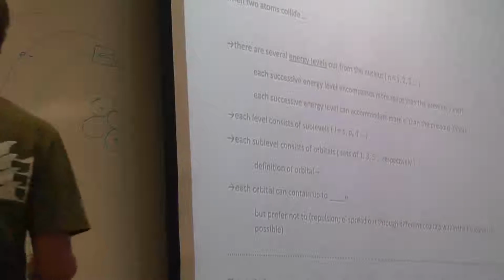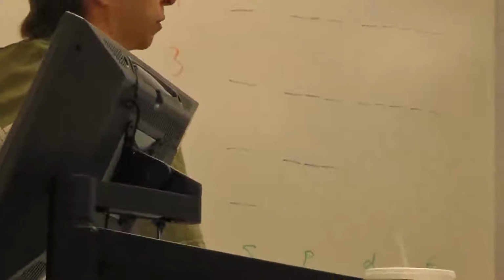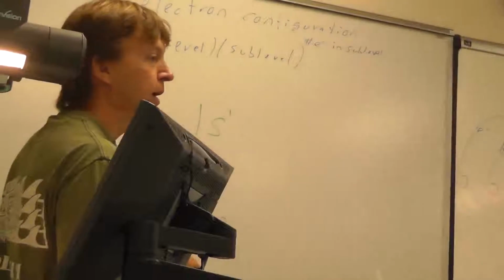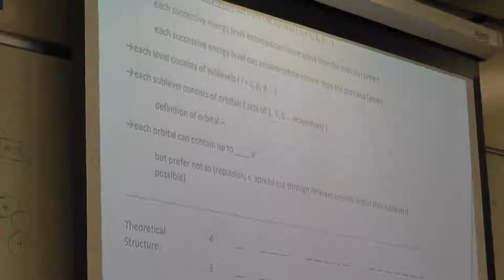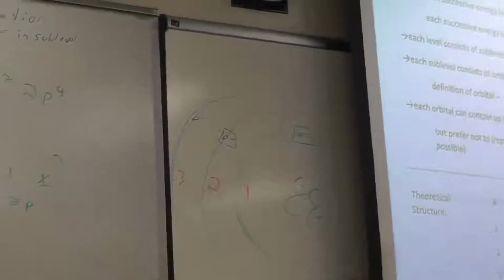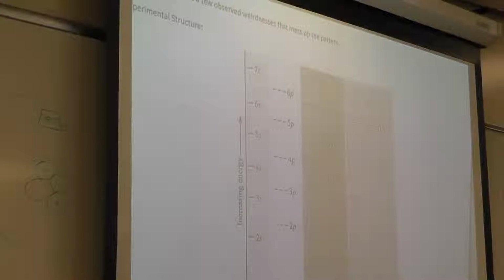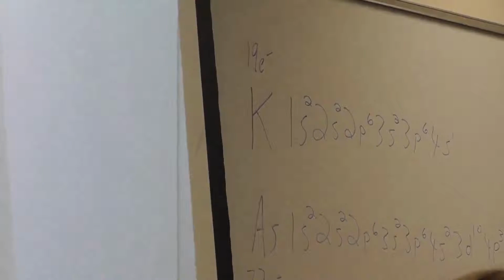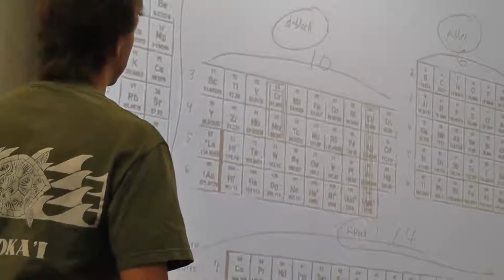PSCC Chem1110 lec6 vid1 9.14.15 Subatomic Arrangement + Electron Configuration